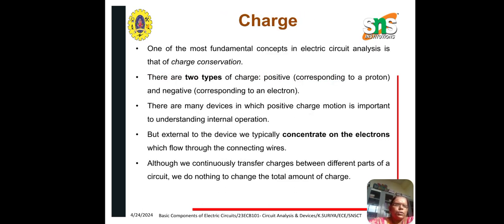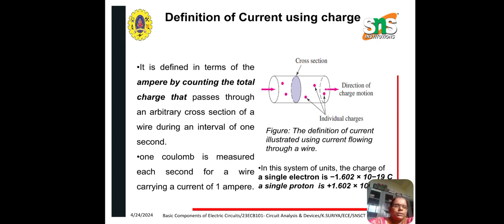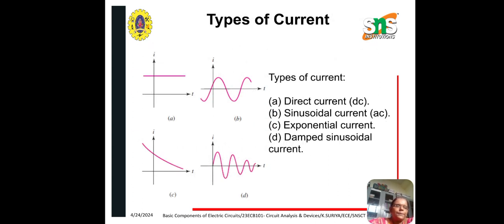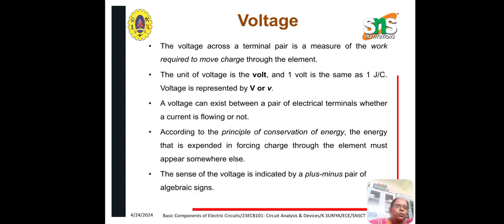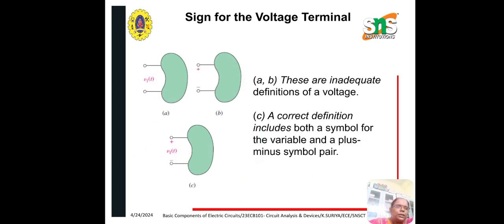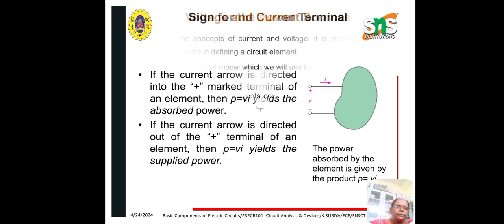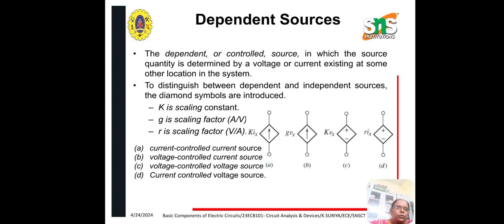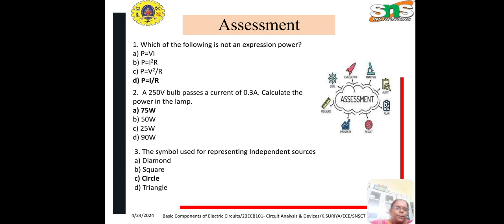Basic components of electric circuits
Voltage and current are the cornerstone concepts in electricity.In a complete circuit, the electrons flow from the negative terminal of the battery to the positive terminal. It looks like a positive charge is moving in the other direction, but actually, the positive particles stay still.
he concept of electricity arises from an observation of nature. We observe a force between objects, that, like gravity, acts at a distance. The source of this force has been given the name charge.
Current is measured in amps, and this measurement is taken by calculating the amount of charge that flows through one point in a circuit. In electrical equations, a current is indicated using the letter "I."